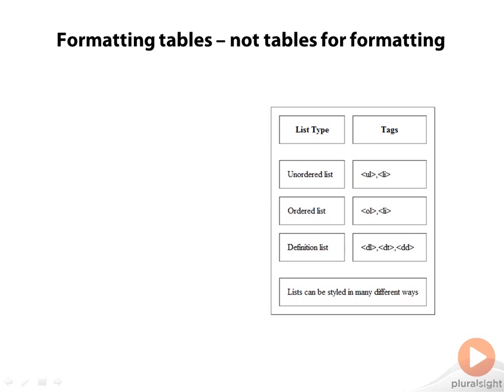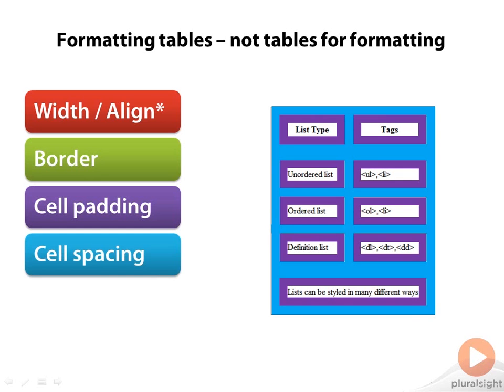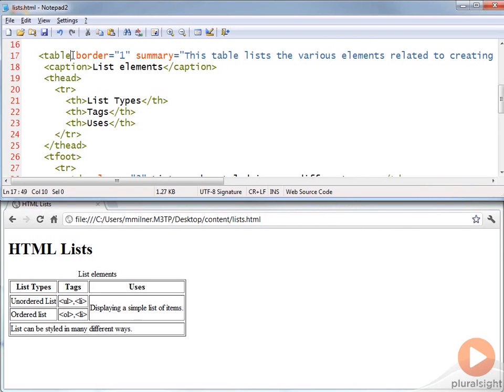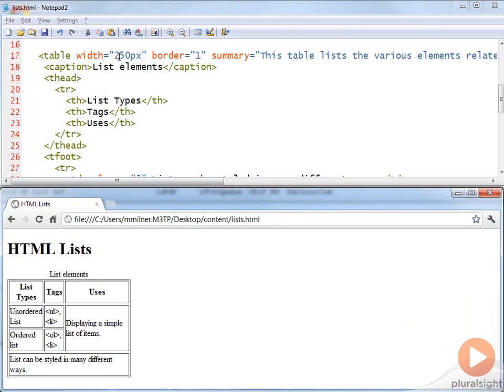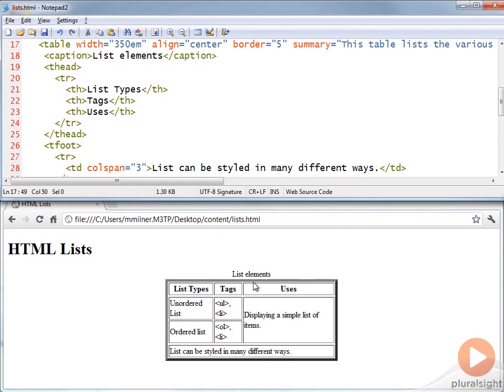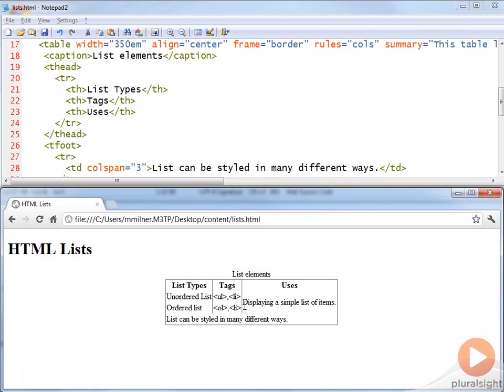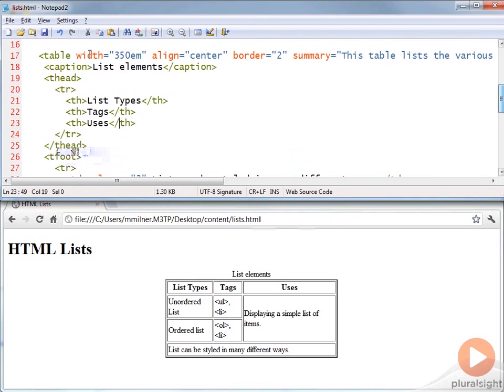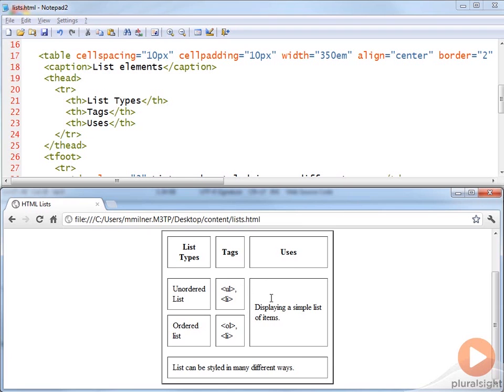HTML Table Formatting Made Easy | Pluralsight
While using tables to format your HTML documents has become so "2000 and late", tables can still be an important part of your HTML documents.  In this video excerpt from Matt Milner's new course HTML Fundamentals you'll learn how to use attributes and tags to format the table as well as which tags are not supported in XHTML Strict mode.  In the full course Matt covers other key topics such as block versus inline elements, working with images, and working with links.